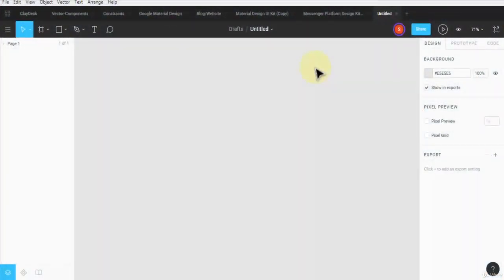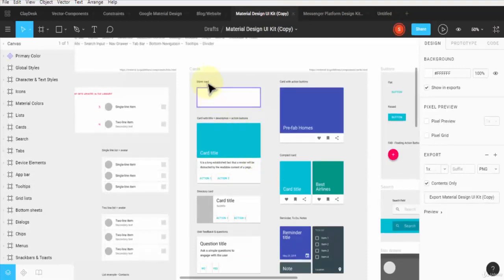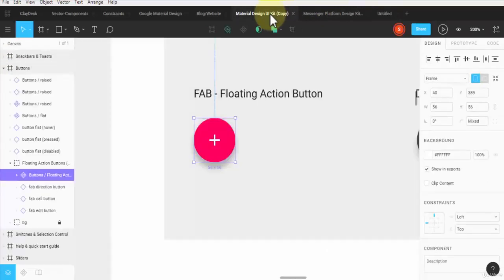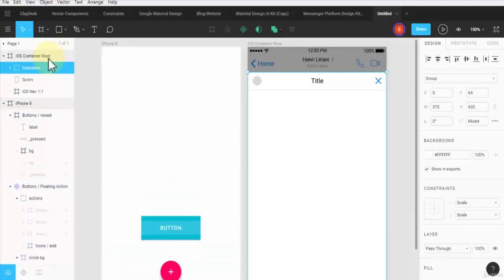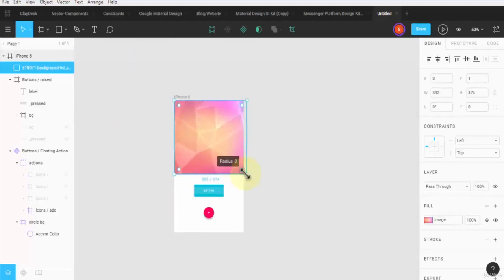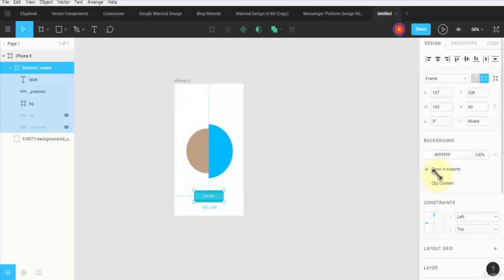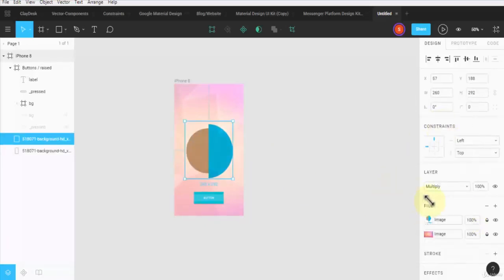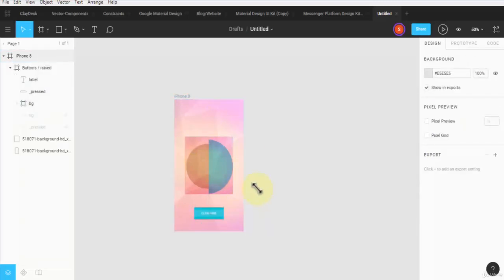[BEGINNER] Lesson 10 : Project 2 Splash Screen App Design - Part 1 (FIGMA UX/UI APP DESIGN COURSE)